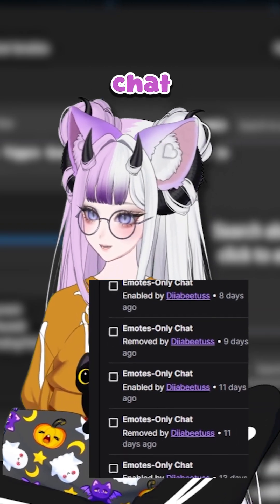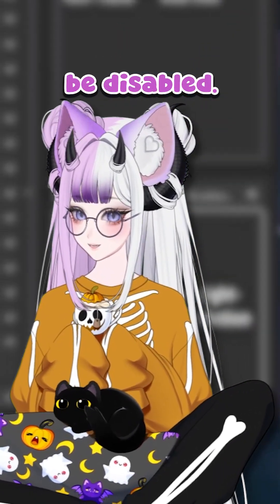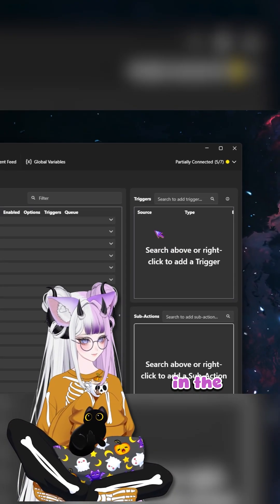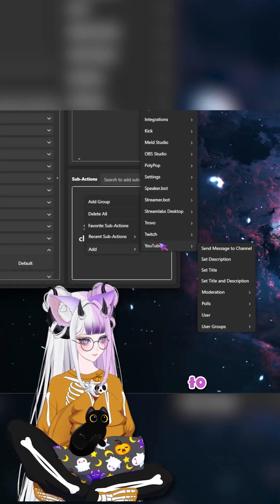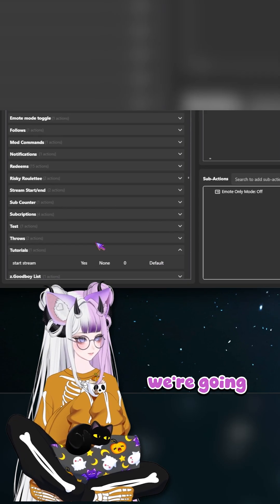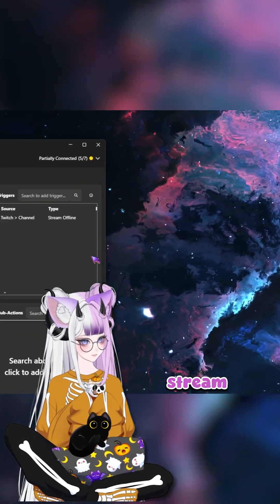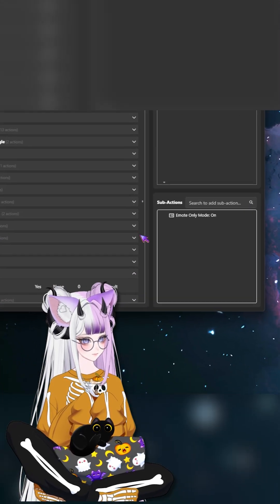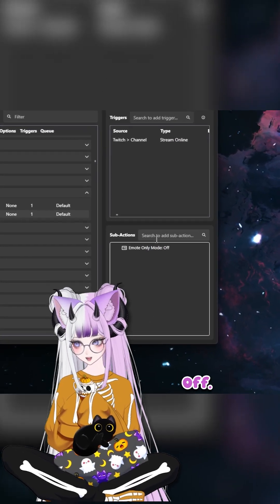Streambot 101 Auto Toggle Emote Only Mode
How to have streamer bot enable emote only mode when you go offline and disable automatically when you start stream